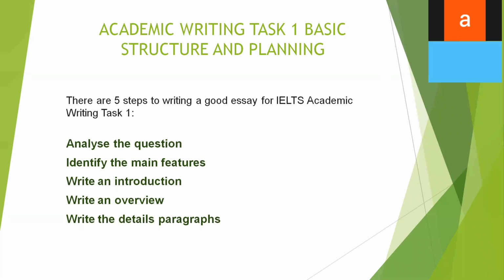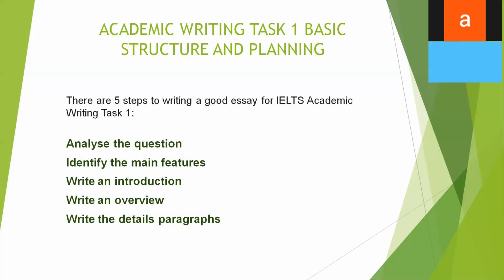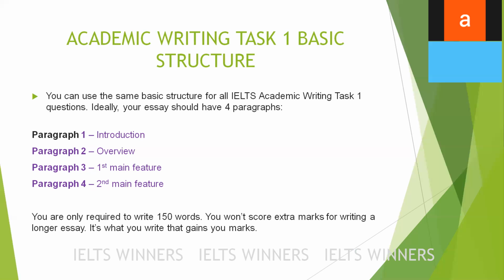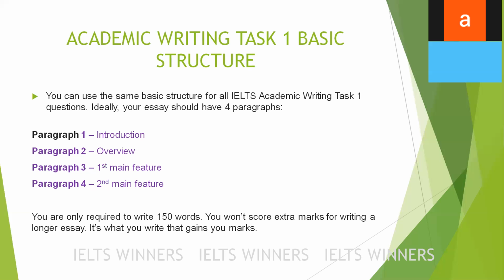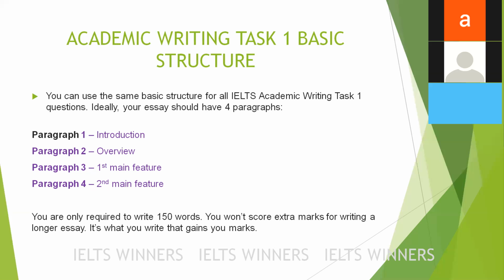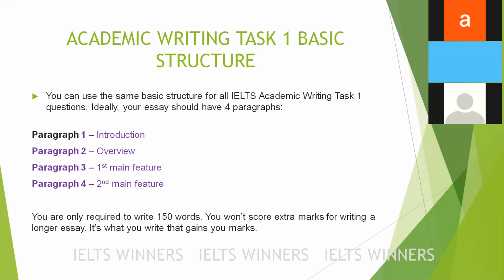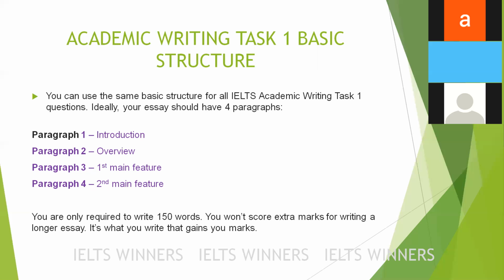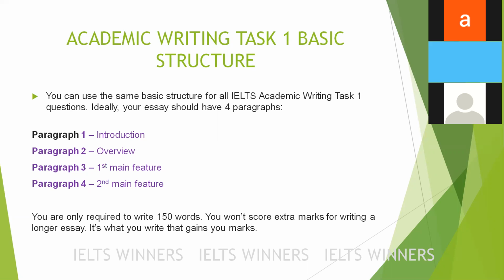IELTS ACADEMIC WRITING TASK 1: STRUCTURE/ PLANNING I IELTS WINNERS I DEMO OF MY PAID CLASS SESSION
Do you get confuse when you start writing your graphs and maps task 1 in writing module? do not worry. Watch this video for simple and easy steps to write any type of task 1 with confirmed 7+ band. Also learn how to plan effectively your writing to save maximum time that can be used in writing the essay. Do like and comment if you feel this was useful. share to spread the knowledge.Visit my channels to get latest updates, tips, strategies, topic related vocabulary, listening and reading practice materials for cracking IELTS exam in most effective and easy way. You can also learn complete grammar in steps to enhance your English language command on my telegram channel.